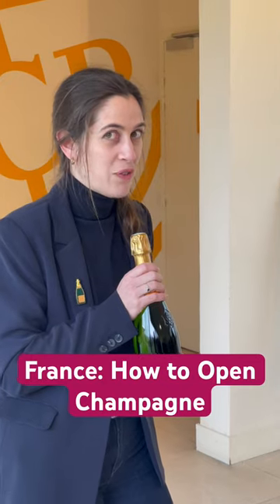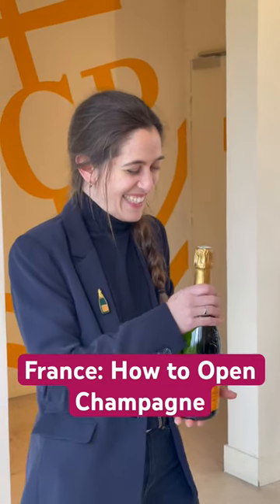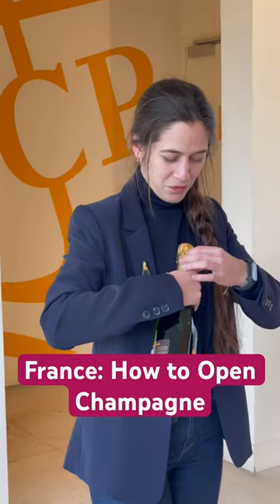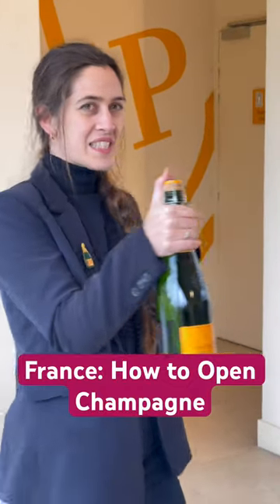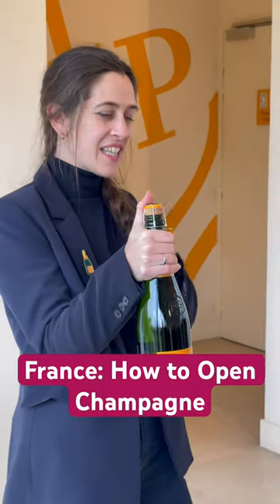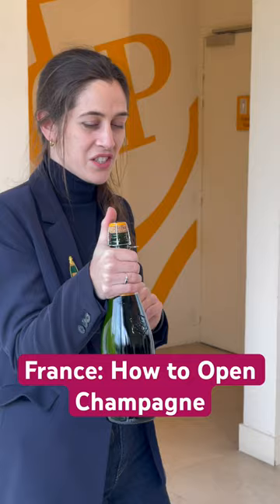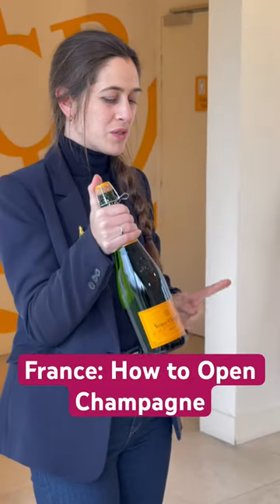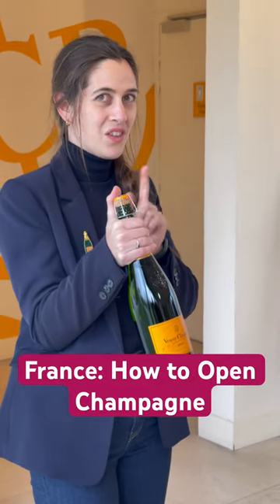France: How to Open Champagne. This woman knows her champagne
France: How to Open Champagne
So I was in Reims France and wanted to taste champagne in a real champagne cave. This woman is a professional champagne drinker. When you open the bottle, the secret is twisting the bottle not the cork.

Work With Me:
Write me for a Consultation
One hour
to
5-day Retreats

Travel Advice and True Stories on my World Adventures
And How You Can Do It Too
Even if you've never done it before.

Learn how to take amazing photos with any camera with me in
Stunning San Francisco Photographs
Read the reviews from my San Francisco workshops that I lead, my private retreats are exactly the same in a new location worldwide

Or a private one on one session in the Bay Area.

Author's 6 books on Amazon

Everyday Naked, Sacred and Profane Morsels of Truth

Living Dangerously, Traveling Full Time is Not a Crime

Kitten Heels in Kathmandu, Adventures of a Female Vagabond

Discover the Best of Big Island Hawaii,